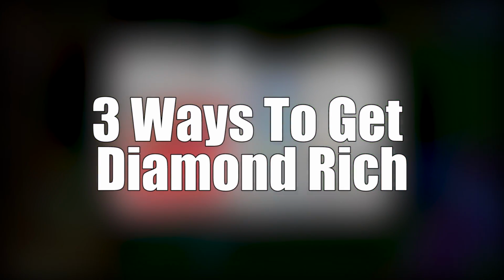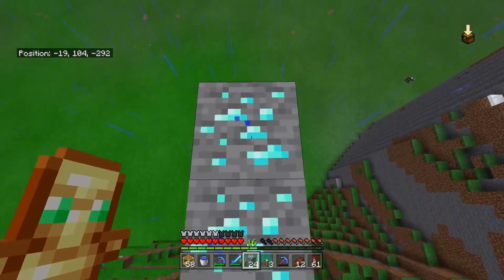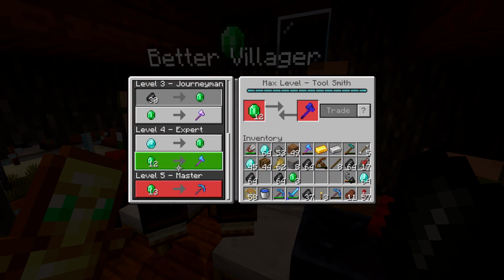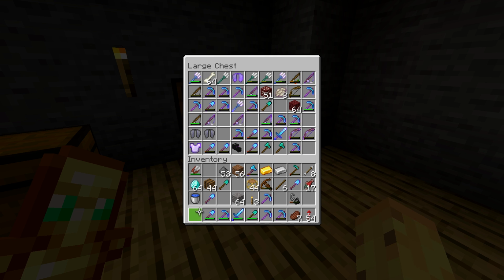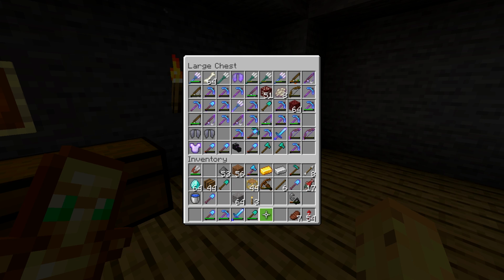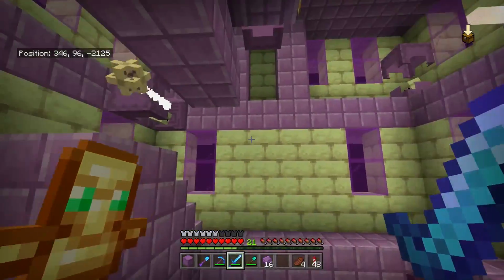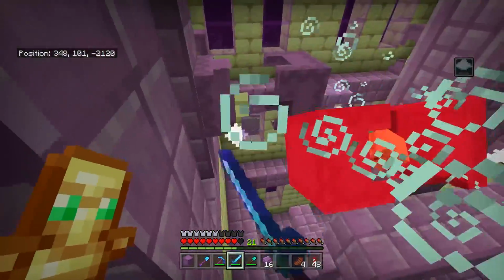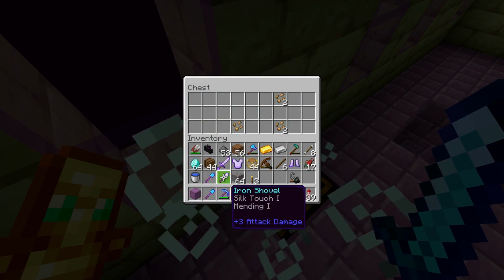How I Got So Rich In Minecraft - (#407)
oh, and as with anything else whenever you're talking about having a lot of something there are people with more than you so this is just a brief guide on how I can afford to waste so many diamonds in my survival world. thanks for understanding